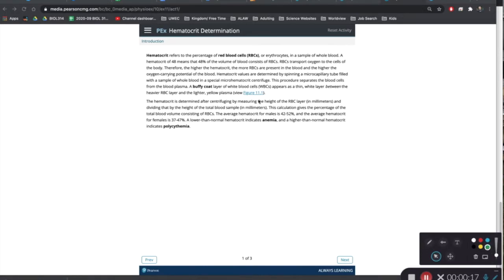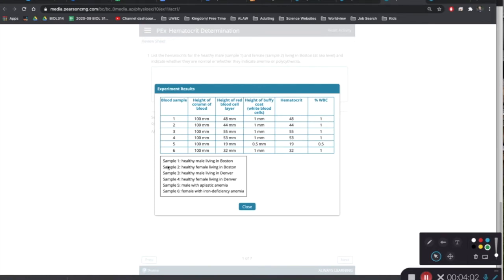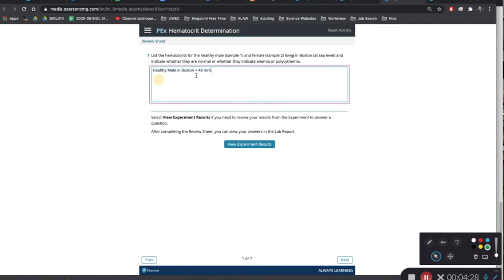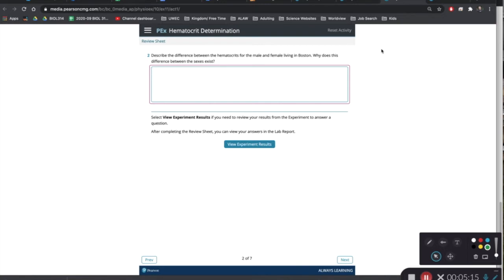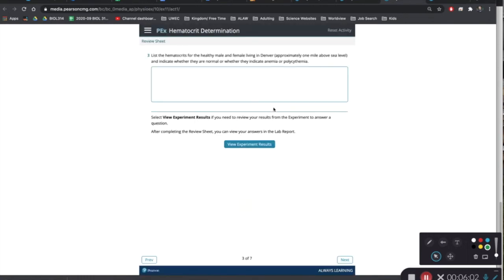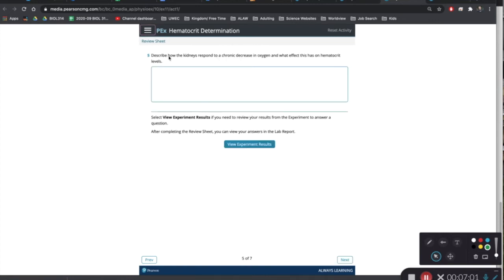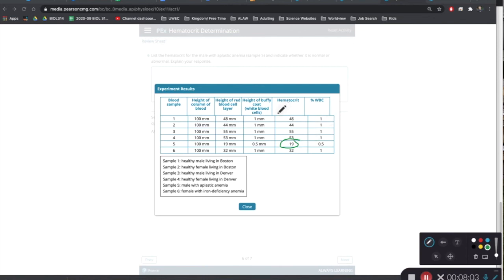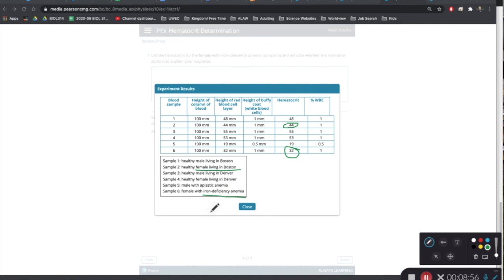PhysioEx Exercise 11 Activity 1